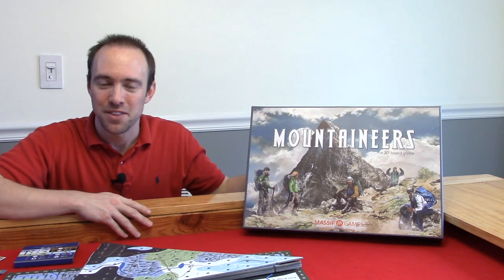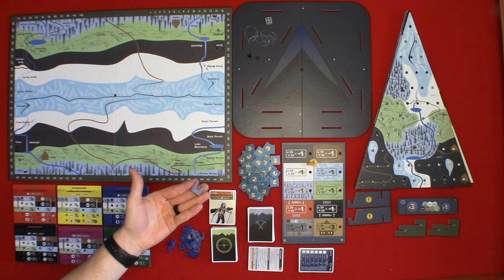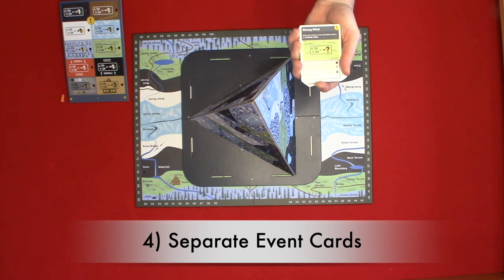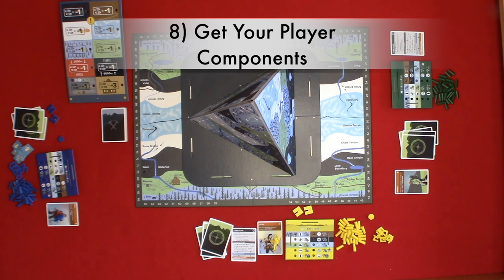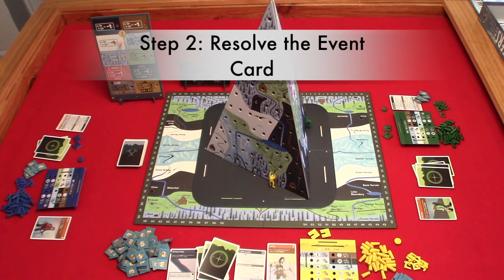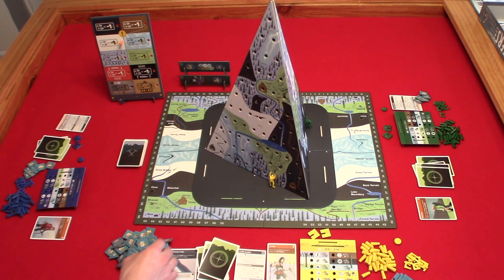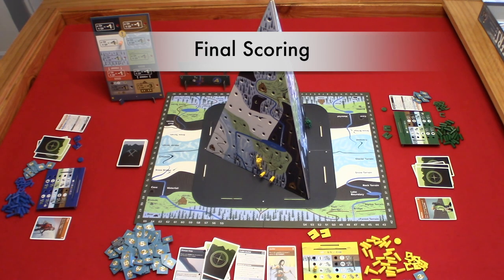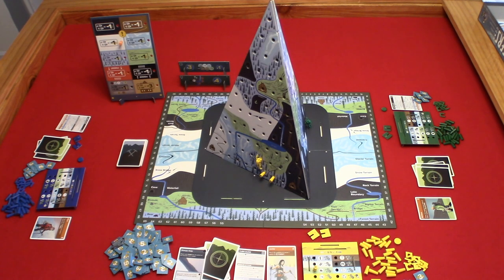Learn to Play: Mountaineers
This is a quick learn to play video about the board game Mountaineers.

Intro 0:00
Components 0:50
Setup 2:18
Gameplay 6:21